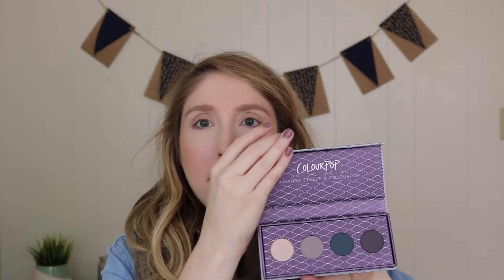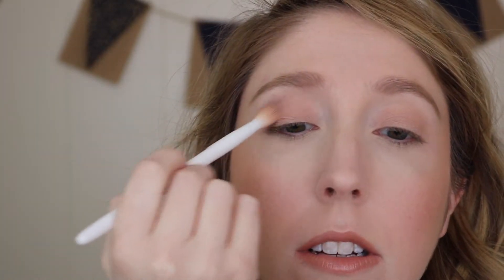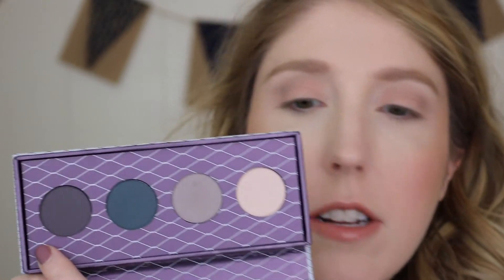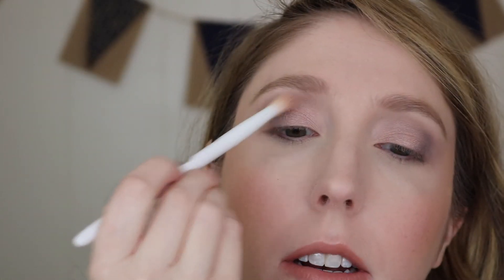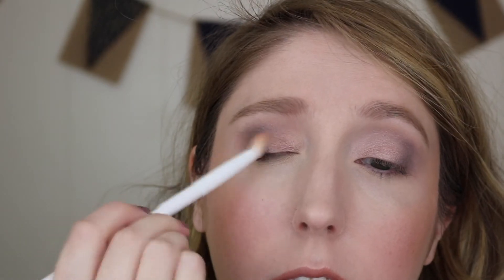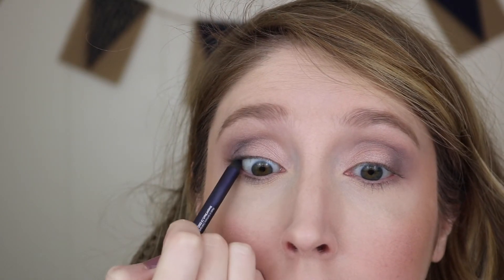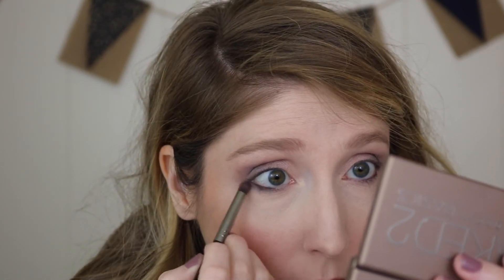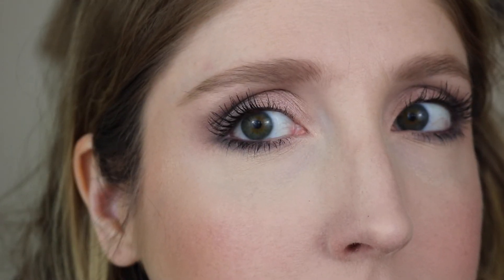AmandaSteeleXColourpop Weekend Warrior Palette First Impressions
So you guys know by now that Colourpop is one of my favorite brands and you know I love their Super Shock Shadows. Now they have released a powder eyeshadow formula, so you know I was all over that. I hope you guys like my thoughts and my mini tutorial using the Amanda SteeleXColourpop Weekend Warrior Palette.

Colourpop Bardot Blush
Colourpop Fanny Pack Highlighter
Colourpop Brow Pencil in Blondie
Colourpop Ultra Glossy Lip in Weho
Bare Minerals 5 in 1 BB Advanced Cream Eyeshadow in Barely Nude
Amanda SteeleXColourpop Weekend Warrior Palette
Urban Decay 24/7 Glide-On Eye Liner in Empire

Denim button up// Target
Scarf// Old Navy
Nails// KL Polish - Zoey
Hair// Messy